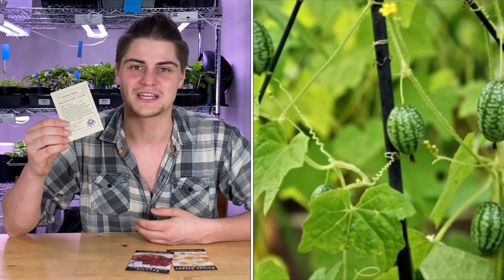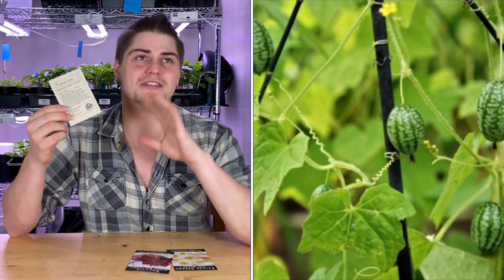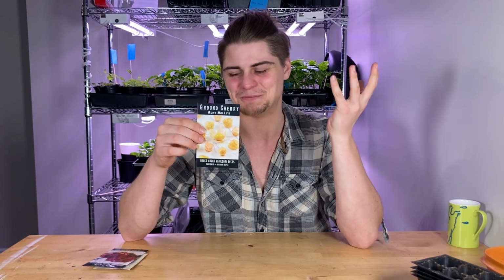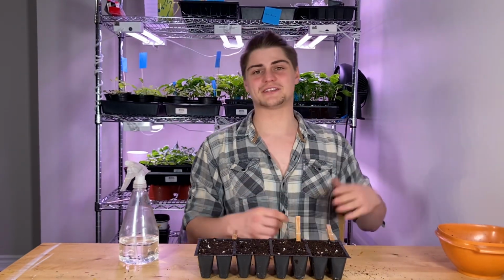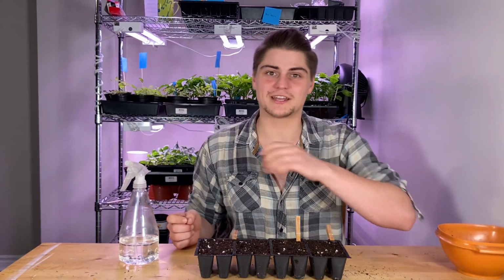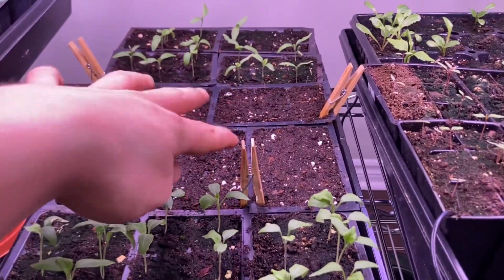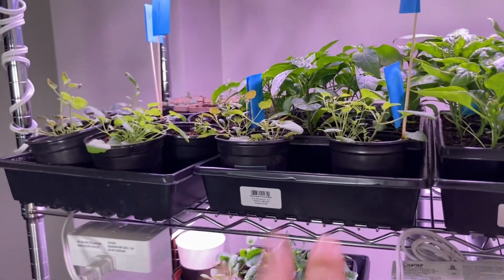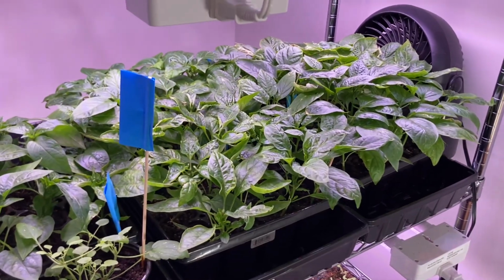Three Fun Plants!